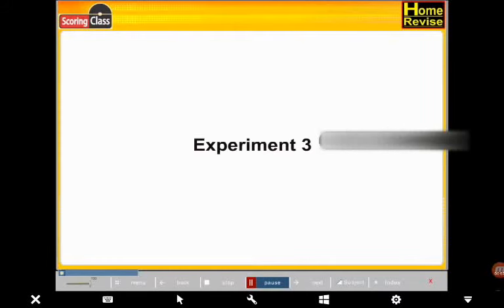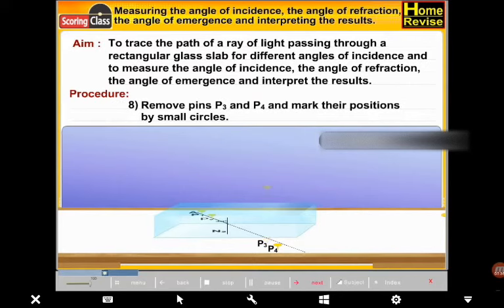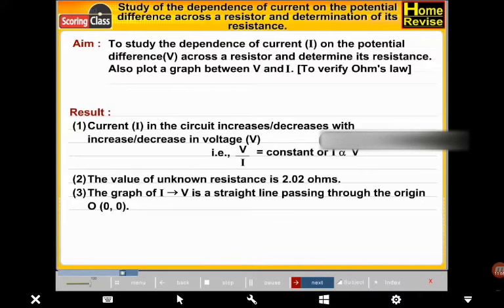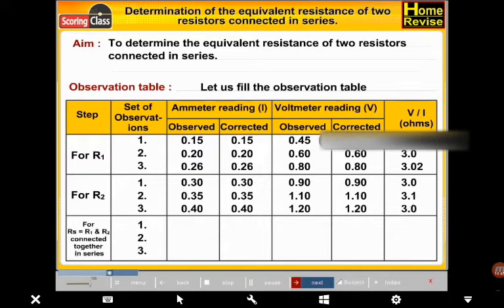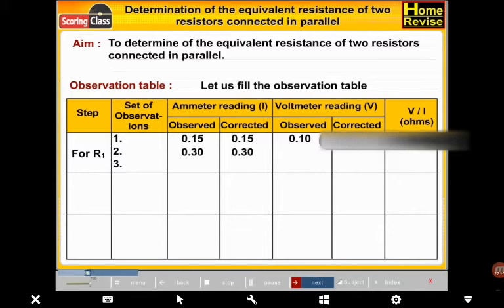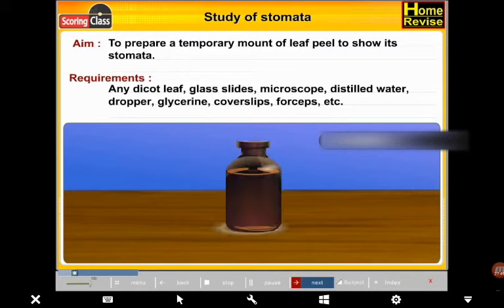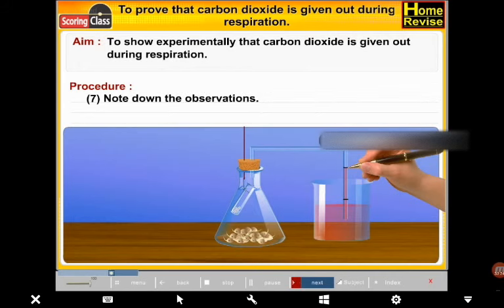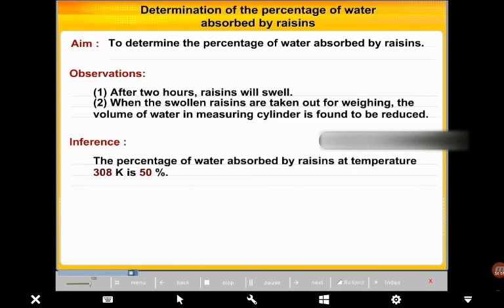Science Practicals std.10 (Part 2)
For studying science Practicals from journal
Included in SSC syllabus